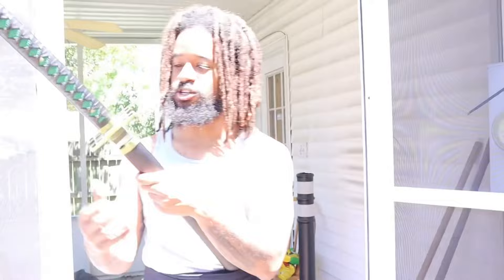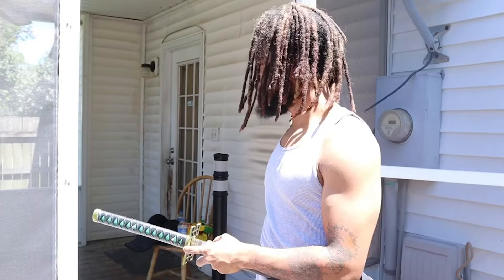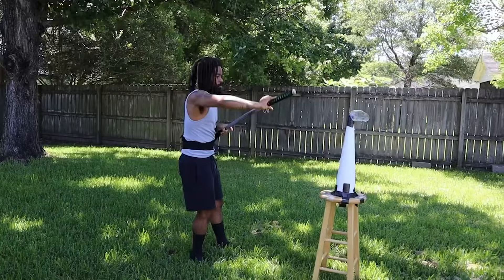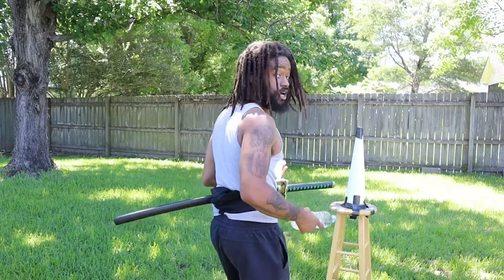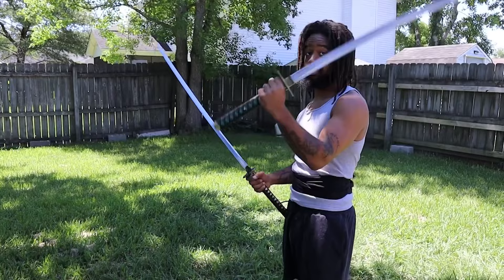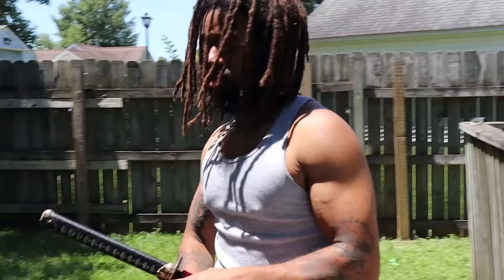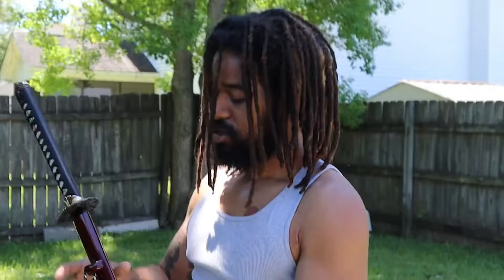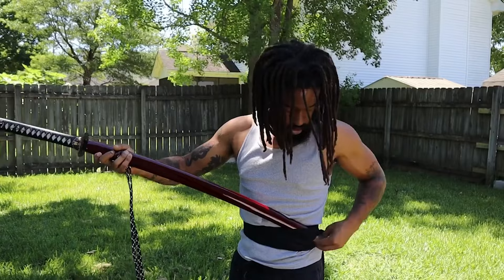KATANA VLOG #1 - 2 Sword Style & Practicing My Second Form DRAGONS DANCE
ThankYou For Watching TeeHee